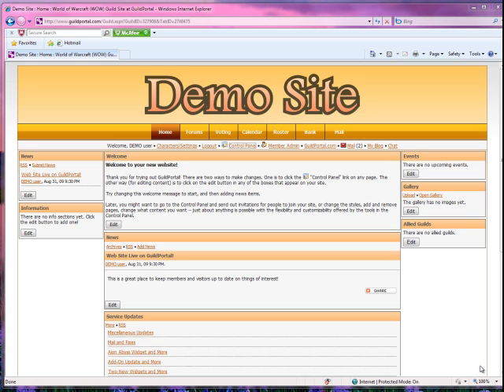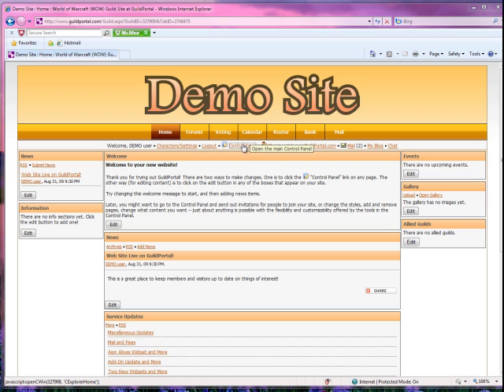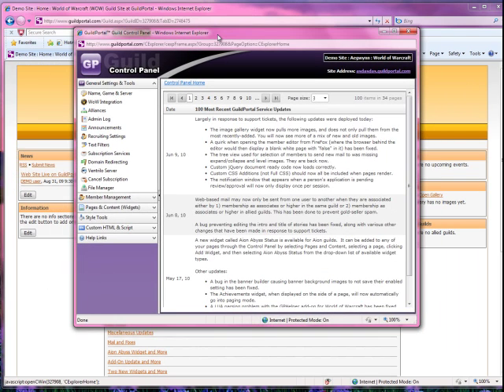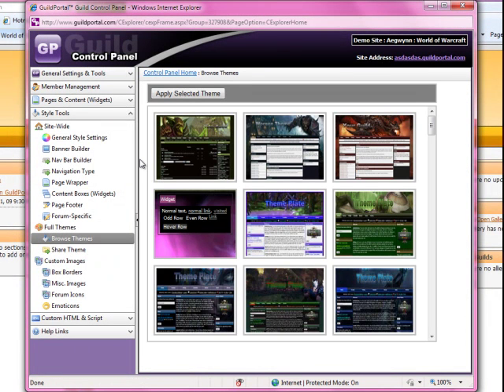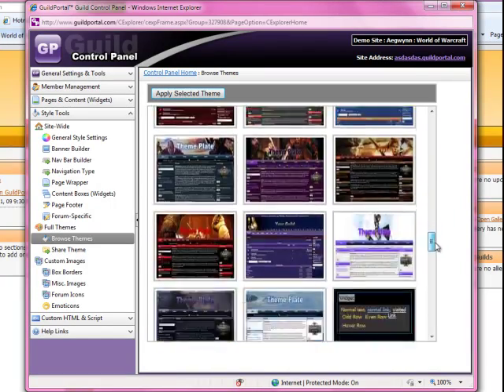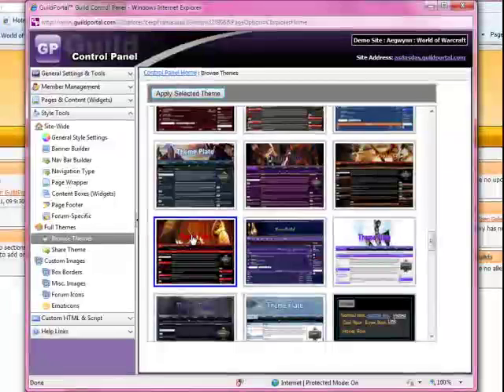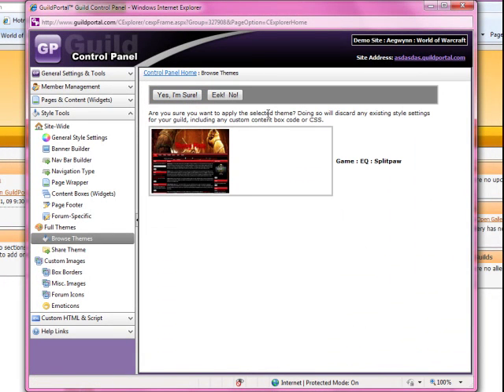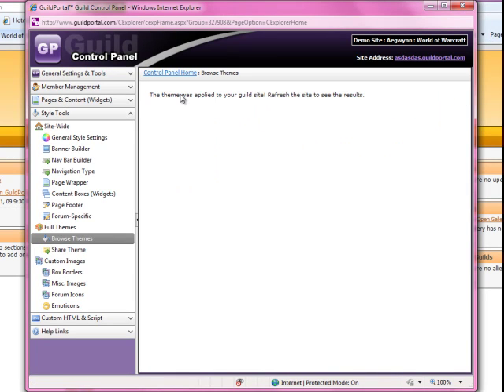How to Change GuildPortal Themes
Video on how to change your guild theme in GuildPortal